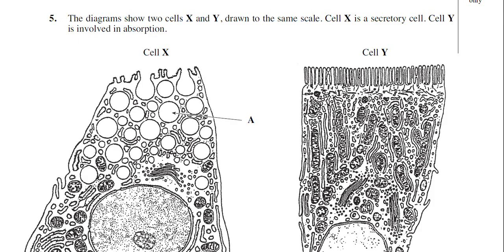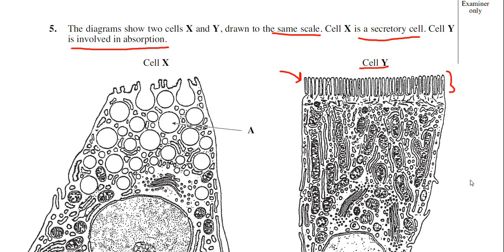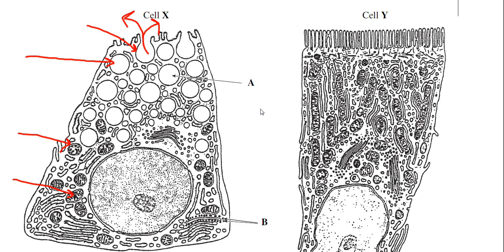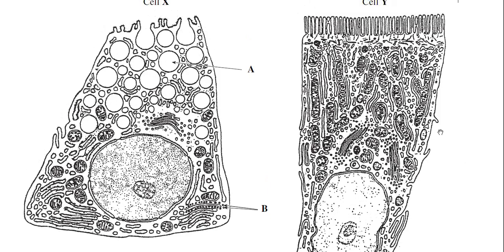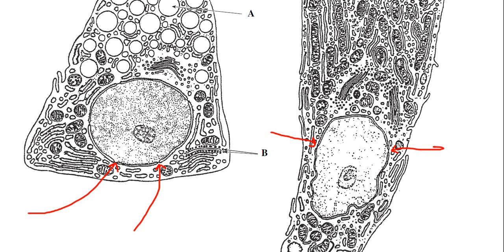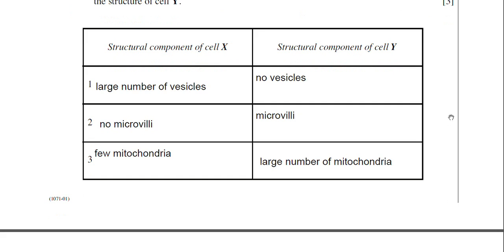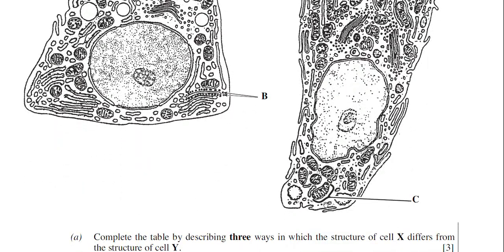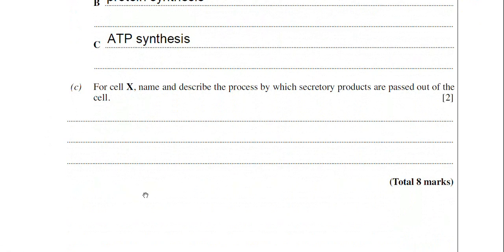How to answer A-Level biology questions on membrane transport for WJEC and EDUQAS exam boards.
In this video I explain how to answer A-Level biology questions on membrane transport.